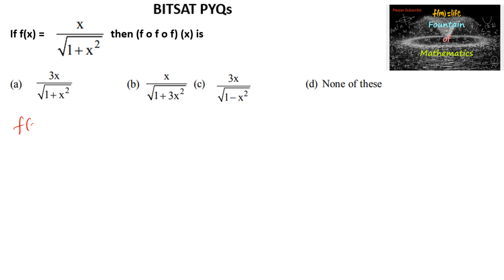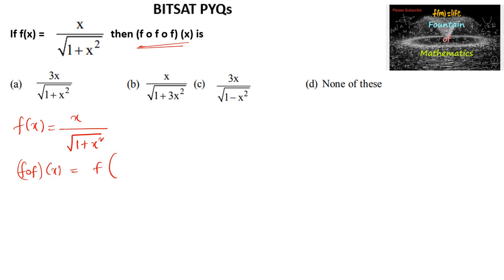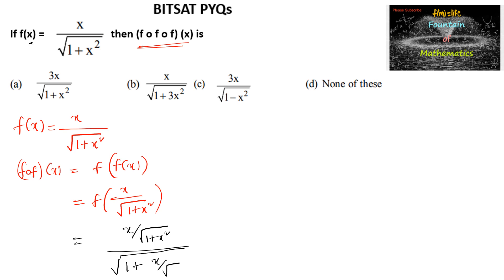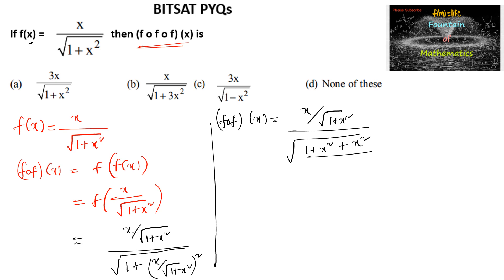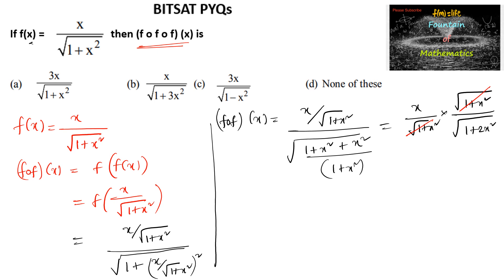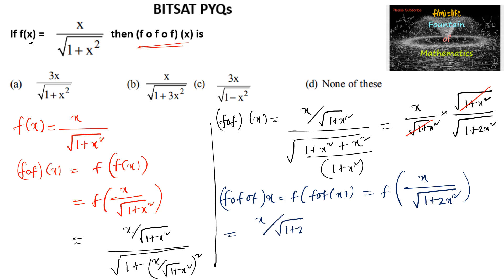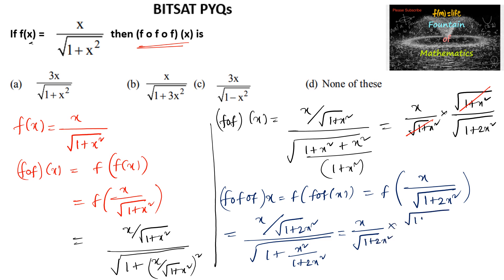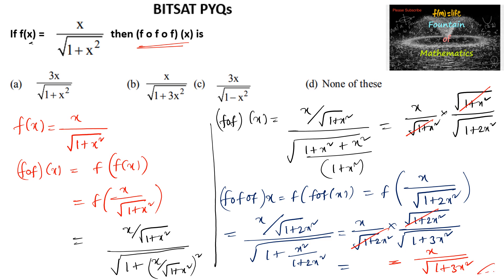If f(x)=x/rt(1+x^2) then (fofof)x isx/rt(1+3x^2) Relations Functions|PYQ|Domain|Range|VIT|CET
Relations and Functions@FountainofMathematics